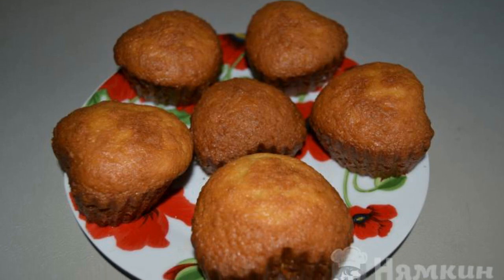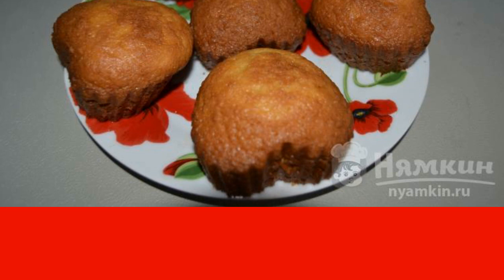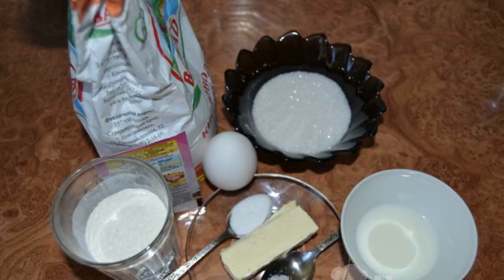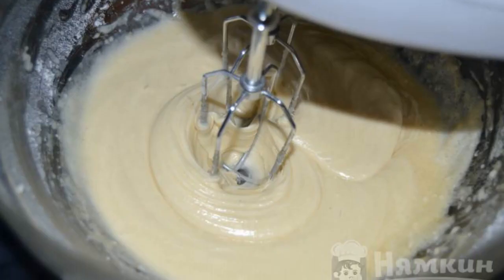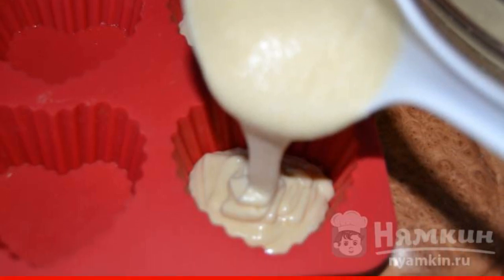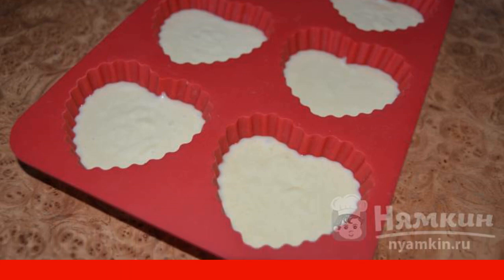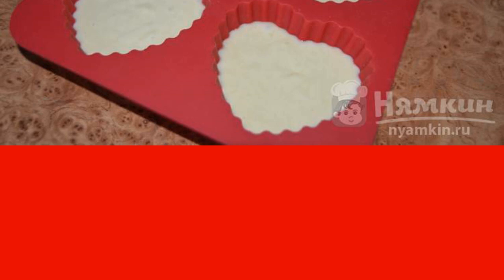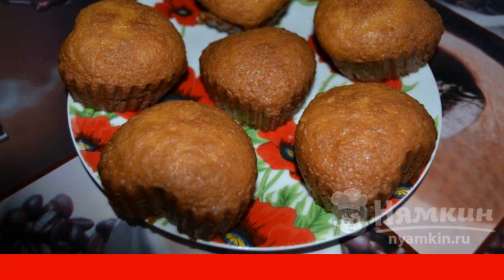Vanilla cupcakes with milk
Even a teenager can bake such cupcakes. A simple quick recipe, if suddenly guests are on the doorstep, the kids wanted to ask for delicious tea, or just wanted homemade cupcakes. The recipe from the category: Ukrainian cuisine and consists of 6 cooking steps.
The complexity of the dish:
medium.

Ingredients:
flour - 100 g, sugar sand - 70 g,
chicken eggs - 1 piece, milk 2.5% - 3 tbsp.l.,
butter - 50 g, salt - a pinch,
vanilla - to taste, baking powder - 1 tsp.,